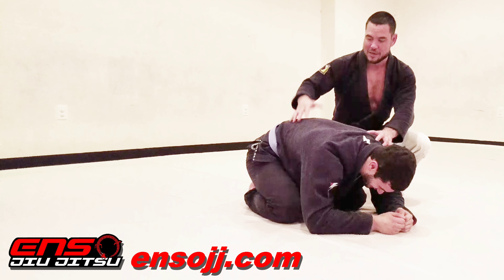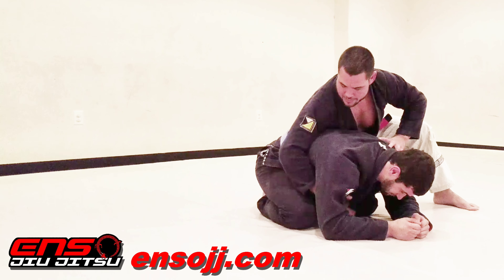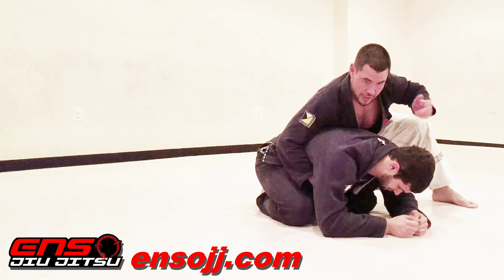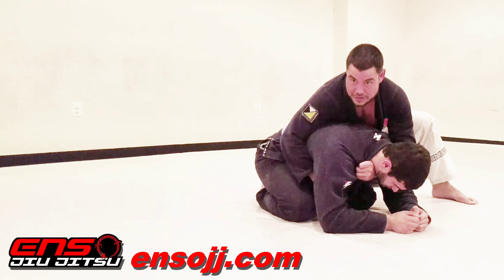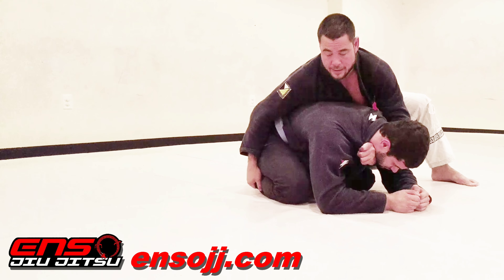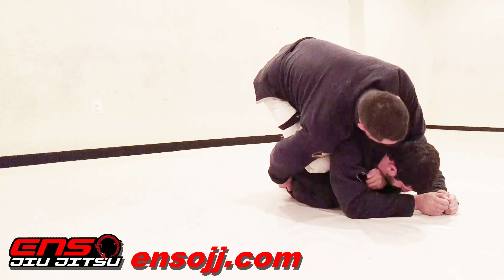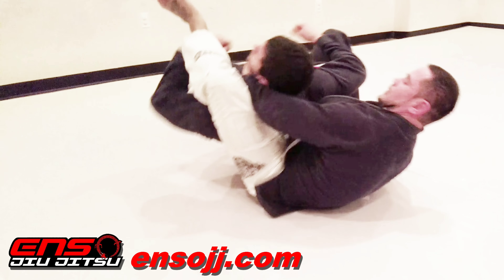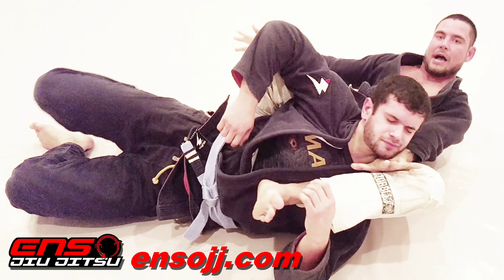Modified Bow & Arrow Choke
Modified Bow & Arrow Choke shown by Justin Bendsneyder.

Enso Jiu Jitsu is located at 517 Main St Space B Oregon City, OR 97045.